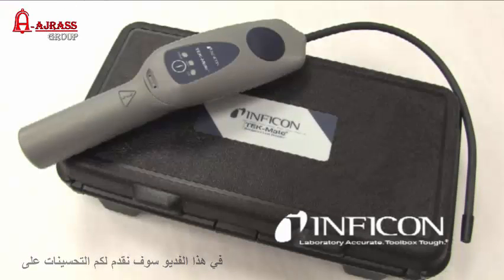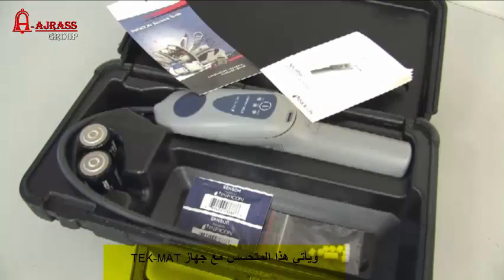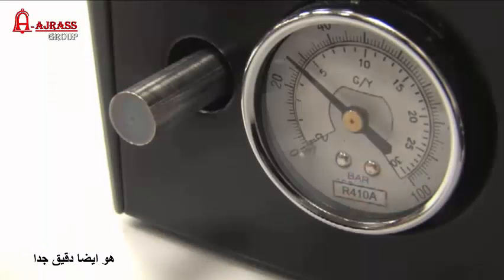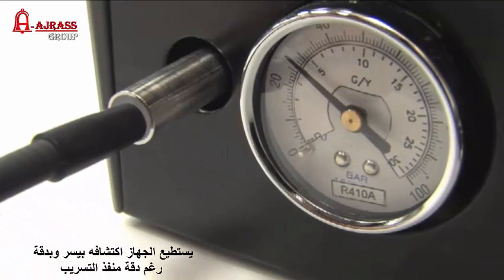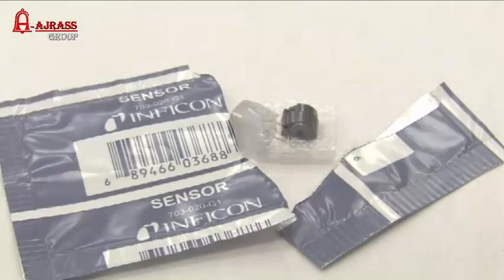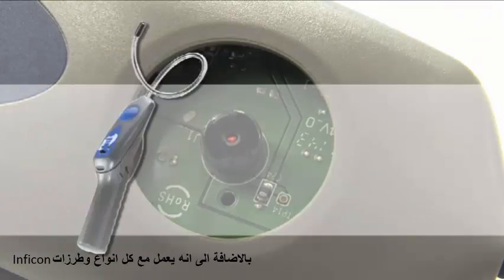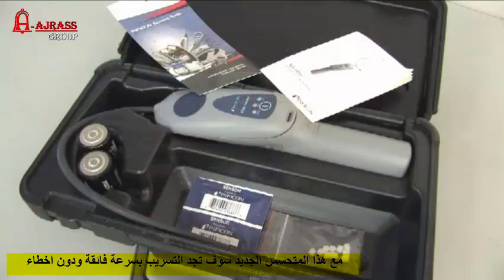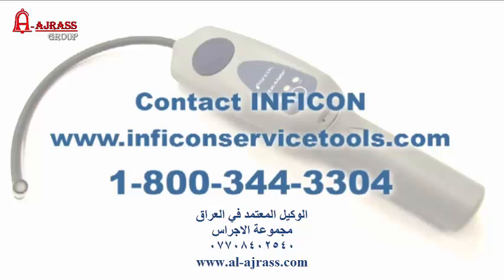كاشف تسريب غاز التبريد INFICON TEK-Mate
جهاز كشف تسريب غاز التبريد TEK-Mate
الجهاز : TEK-Mate
البلد : الولايات المتحدة الامريكية
القدرة : بطاريتان داخلية سعة 1.5 فولت
الشاشة : بدون شاشة ، فقط لدات ضوئة مع صوت تحذيري
نظام العمل : يعمل عن طريق محرك شفط الهواء ومتحسس ذكي
عمر المتحسس : 100 ساعة عمل قابل للتبديل
لا يستطيع اي فني في مجال تبريد السيارات الاستغناء عن هذا الجهاز ، حيث يعمل هذا المنتج على  تسهيل مهمة ايجاد وكشف تسريب منظومة التبريد بدون عناء .
وما يميز هذا المنتج عن غيره ، انه يحتوي على محرك شفط الهواء ، والذي يقوم بدوره بسحب الهواء وما يحتويه من غازات ، ونقله عبر الأنبوب المرن للجهاز الى الدائرة الالكترونية الداخلية للجهاز والتي تحتوي على متحسس الغازات .
وعند تحسس اي تسرب في الغاز يعمل الجهاز على اطلاق صفارة التنبيه التي تخبرنا بوجود غازات في الجو .
ويمكنك بسهولة ويسر تحديد نطاق الفحص بالضغط على زر تحديد نطاق البحث .
للاطلاع اكثر يرجى التفضل وزيارة موقعنا على الانترنت
وللاستفسارات يرجى مراسلتنا على عناوين المجموعة
مع تحيات اعلام مجموعة الاجراس
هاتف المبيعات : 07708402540